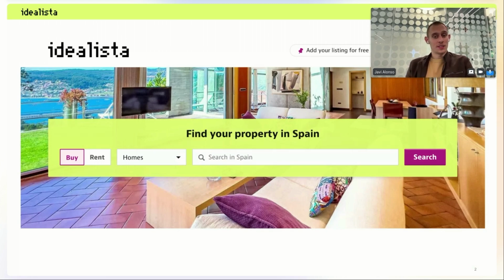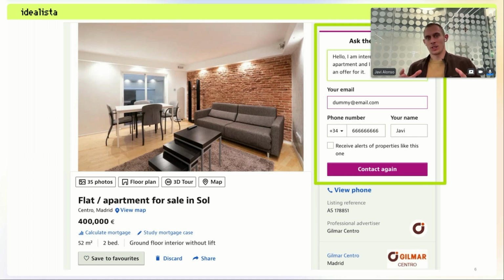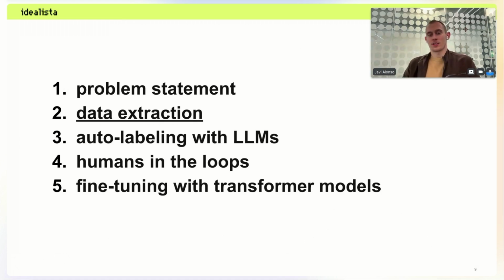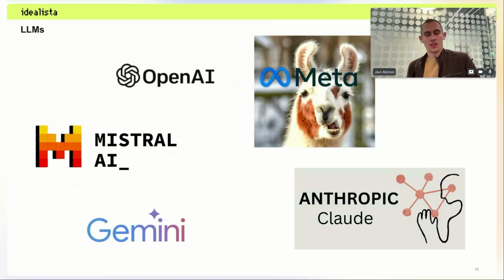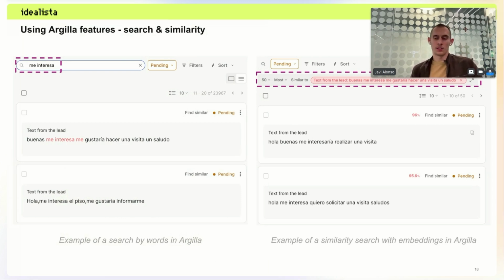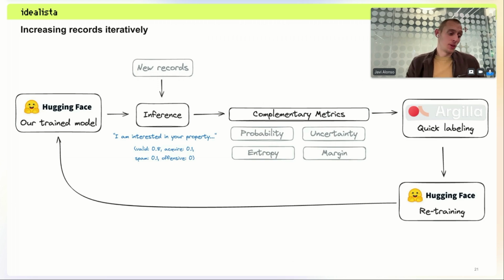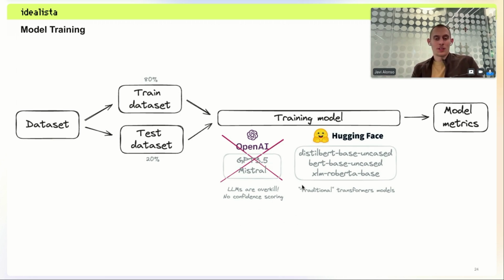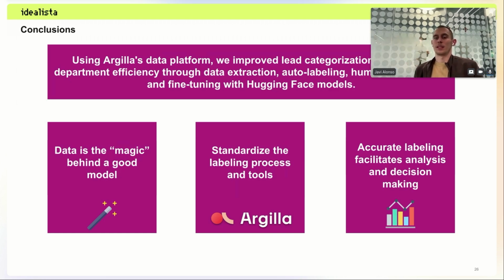Javier Alonso on lead optimisation at Idealista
Optimizing Lead Classification at Idealista Using Argilla and GPT-4

In this meetup, join David and Javi from Idealista to explore their recent project on optimizing lead classification. Leveraging Argilla and GPT-4, they tackle the issue of filtering thousands of user messages to ensure only relevant and appropriate communications reach real estate agents. The session covers the entire journey from initial problem identification, data extraction, auto labeling using GPT-4, to human verification and model training. Gain insights into the importance of accurate data, innovative labeling strategies, and the technical tools that enabled the success of this project. Tune in to learn how Idealista efficiently manages lead categorization and enhances its operational workflow.

00:00 Introduction and Guest Welcome
01:40 Overview of Idealista
03:47 Understanding the Problem: Lead Classification
10:31 Data Collection and Preparation
17:00 Auto Labeling with Large Language Models
24:42 Introducing Auto Labels with Large Language Models
24:51 Exploring Argilla's Suggestions Feature
26:28 Batch Labeling for Efficient Processing
27:41 Iterative Record Increase and Model Training
30:11 Fine-Tuning Transformers for Text Classification
33:21 Conclusions and Key Takeaways
38:34 Q&A Session: Language Models and Project Insights
48:48 Final Remarks and Future Plans